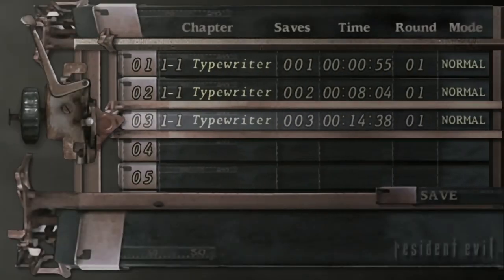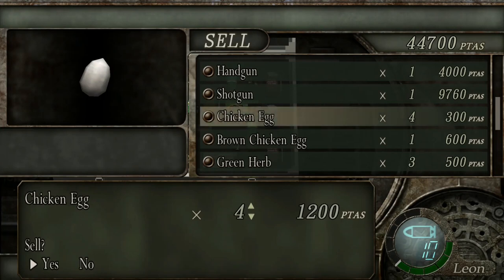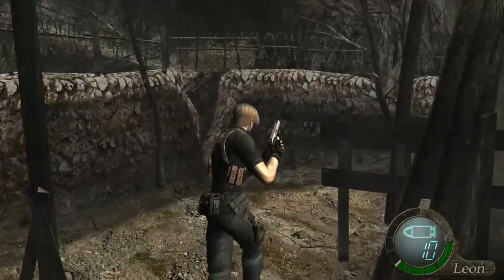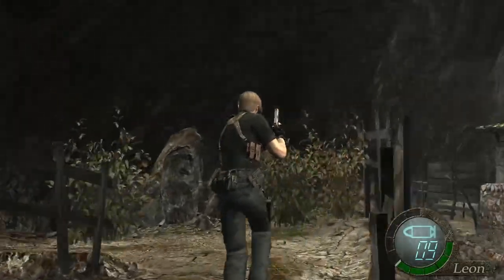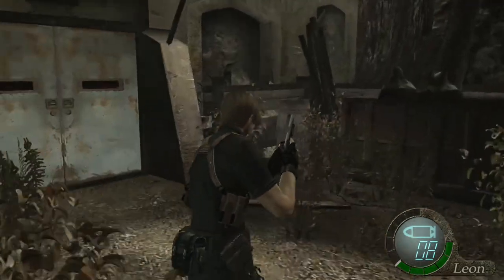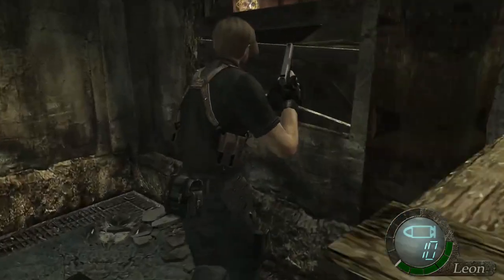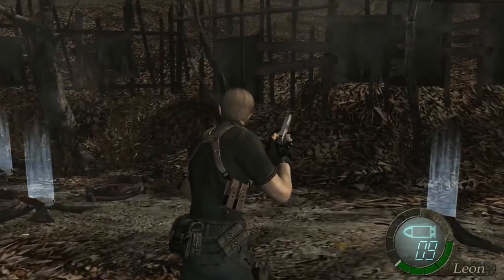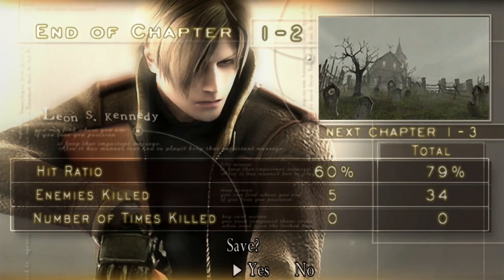Resident Evil 4 - Trophy Walkthrough - Normal 1-2 - Full Game Trophy & Achievement Guide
Welcome to my ALL TROPHIES & ACHIEVEMENTS SPEEDRUN for Resident Evil 4, in this video is Chapter 1-2 and unfortunately no Platinum for this gem ;(.

We're doing the Campaign on Normal first to begin as we need to unlock Professional and we'll be going through the game in a Fast, Optimal, Focused-like manner to keep the playthrough quick and easy.

TROPHIES;
- No trophies in this part -

TIMESTAMPS;
- No timestamps in this part -